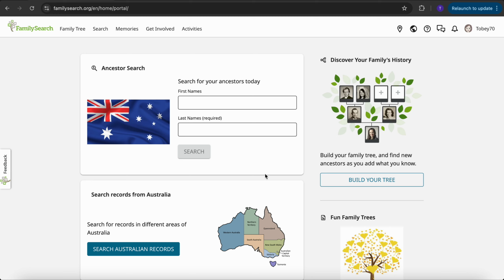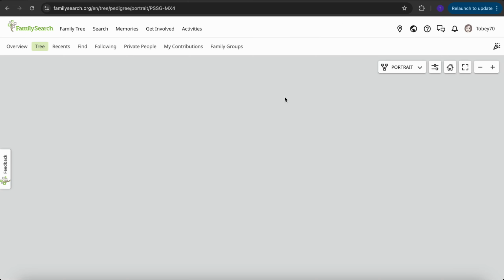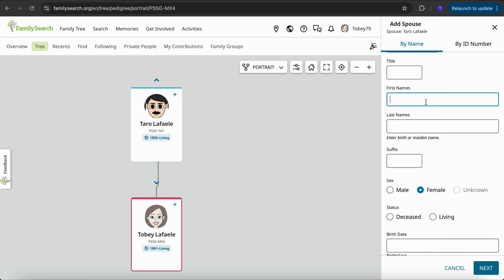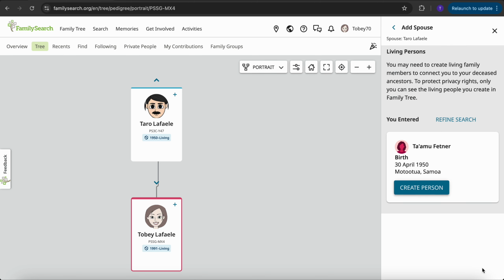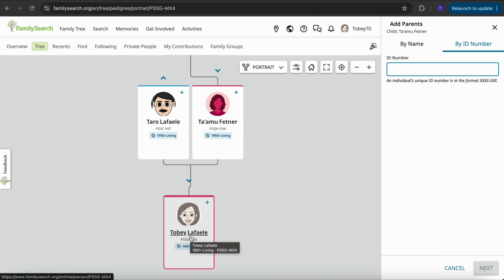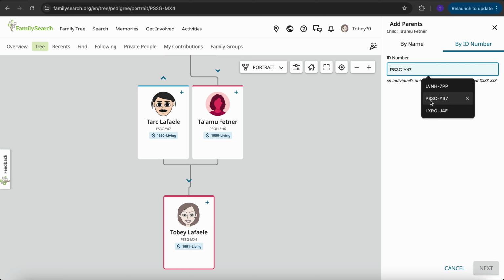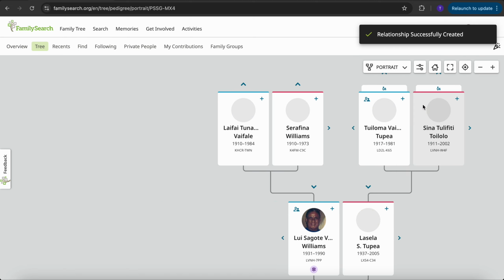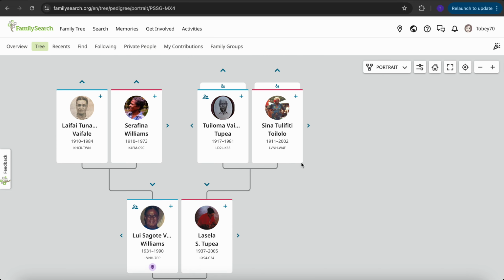Adding records to your Family Tree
Four Generations as a start